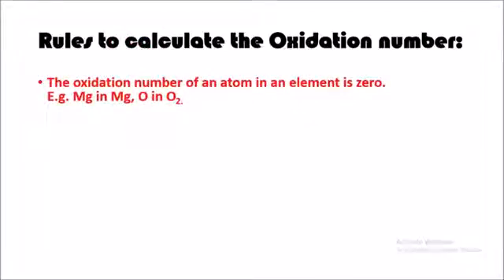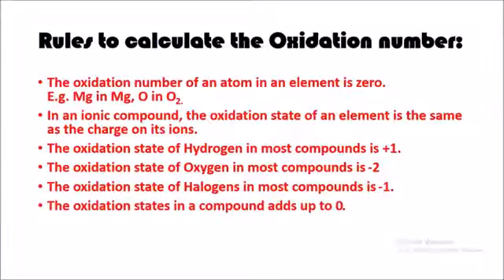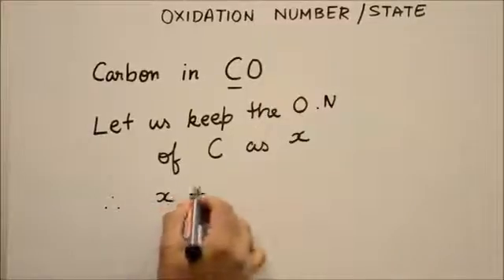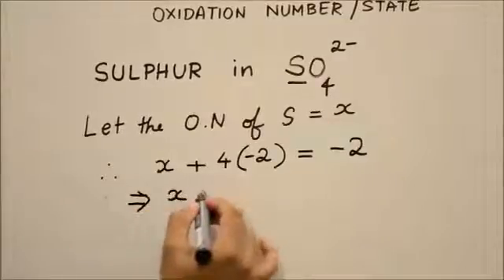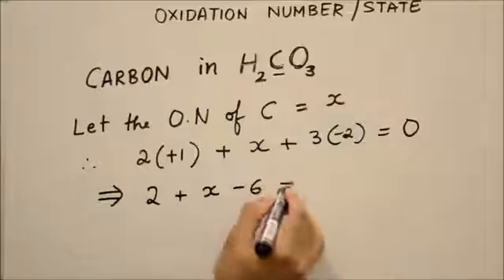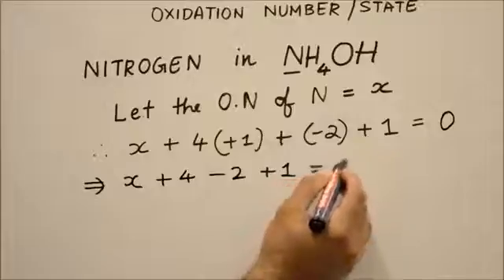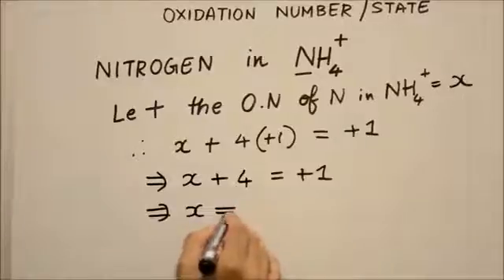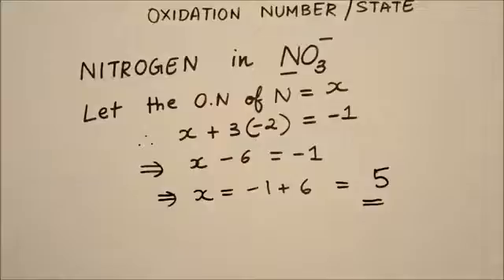Calculation of oxidation number Edberg Soans, Dept of Chemistry, Westminster School Dubai 1